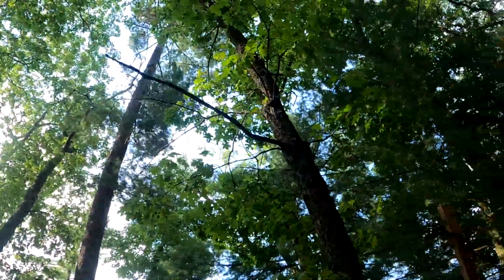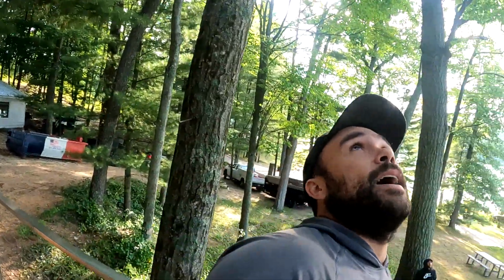Oak Over Deck Removal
This was a fun noodle to climb over a deck. The home owner wanted the tree removed so they could put in a larger deck. Before climbing I put my climb line in a neighboring tree as well as a rigging line in a White Pine close to the tree, there are a couple of things I would change with the rigging looking back but those are lessons learned for another day.